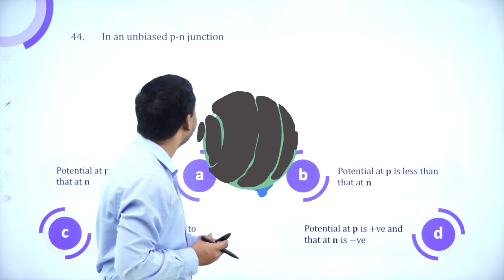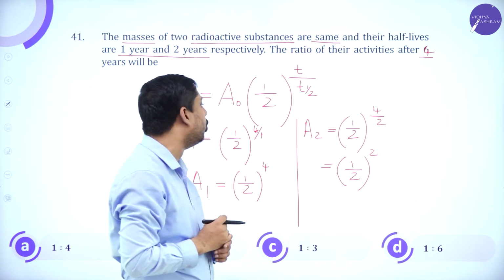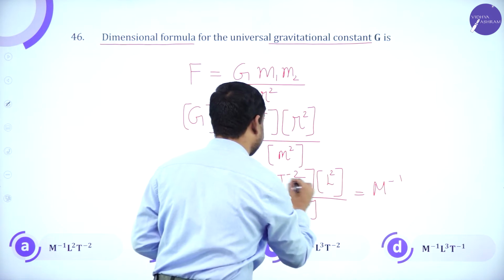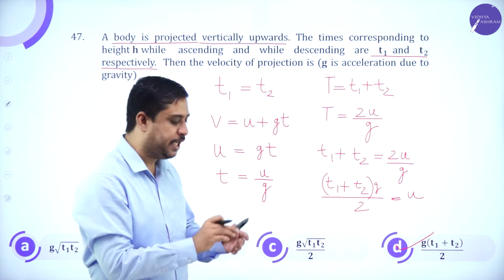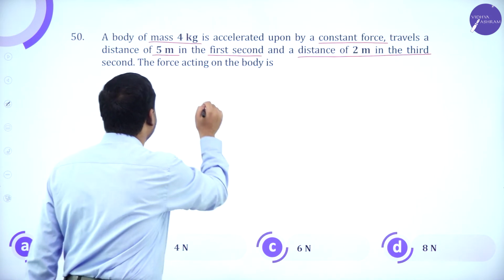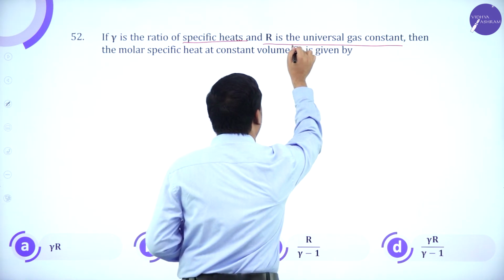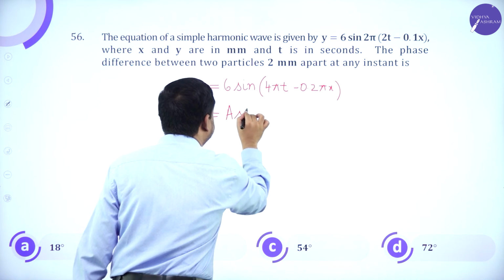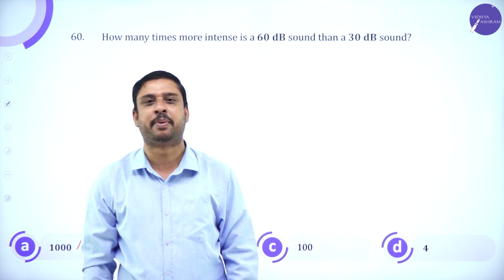KCET 2008 | PHYSICS | ONLINE PAPER DISCUSSION | PART 3/3 | by SD Sir